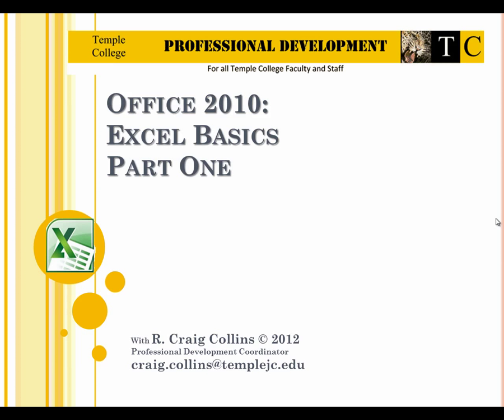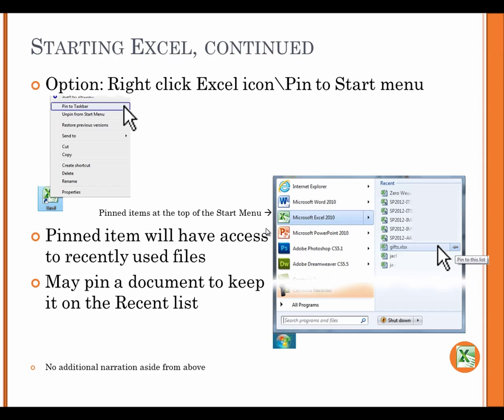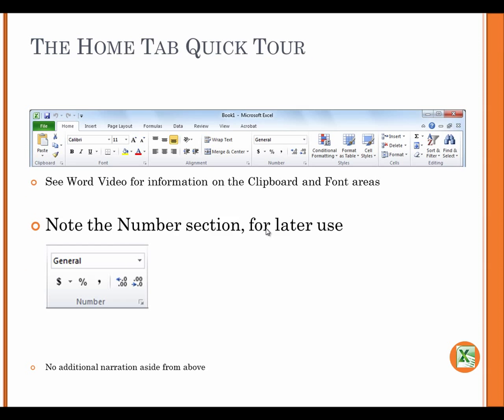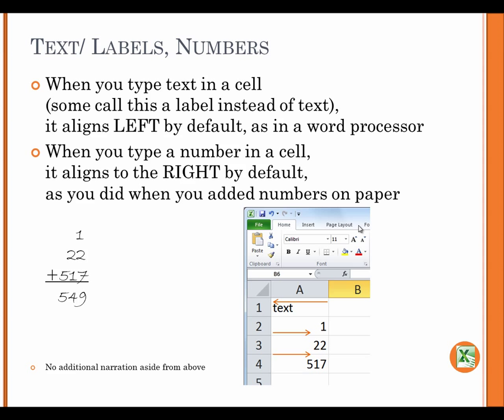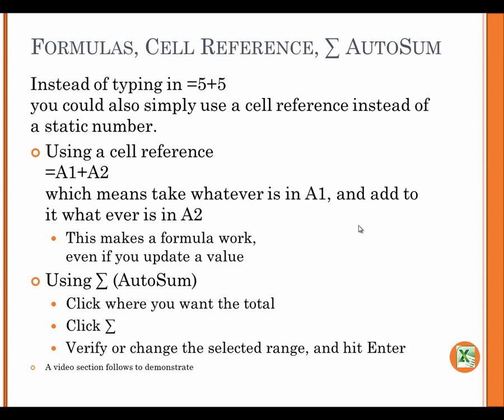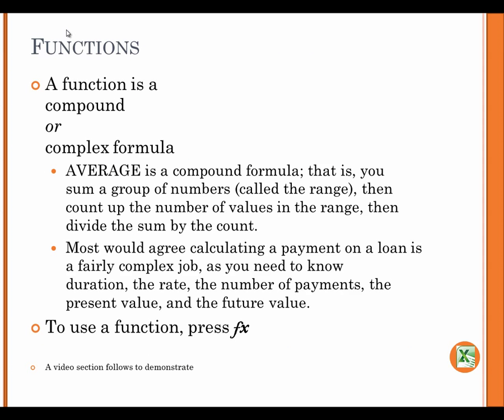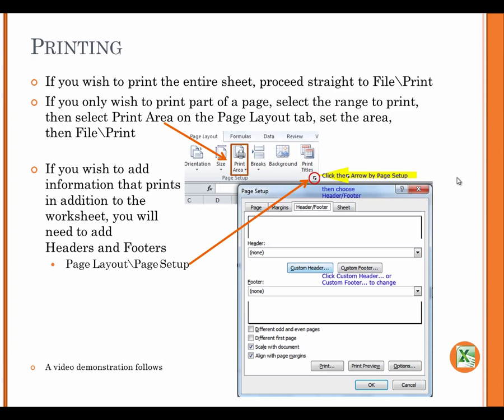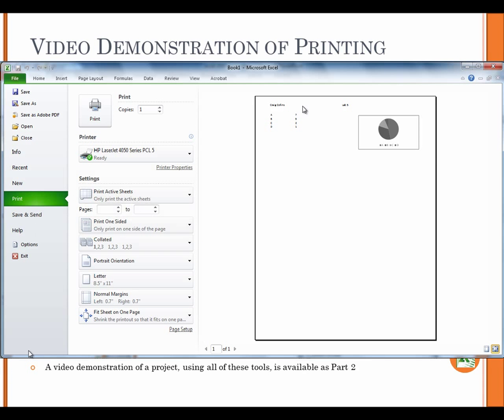Microsoft Excel 2010 Basics: Part One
Temple College Professional Development: Excel 2010 Basics: Part One